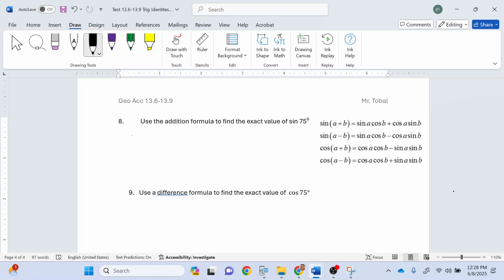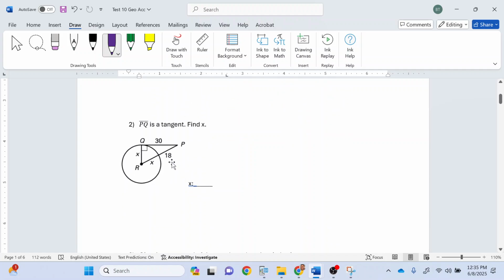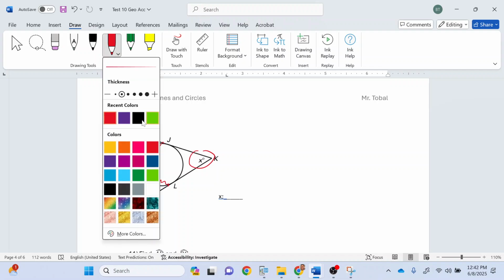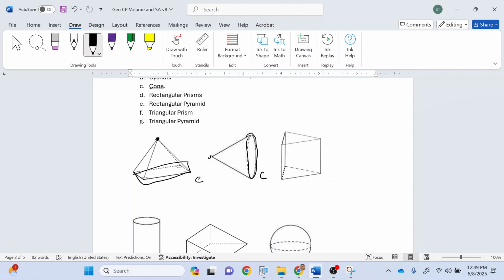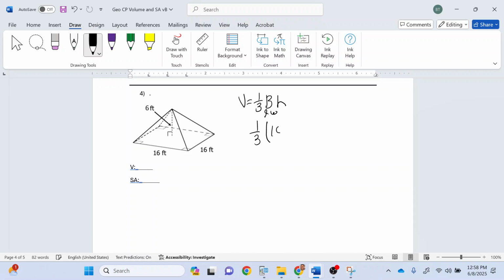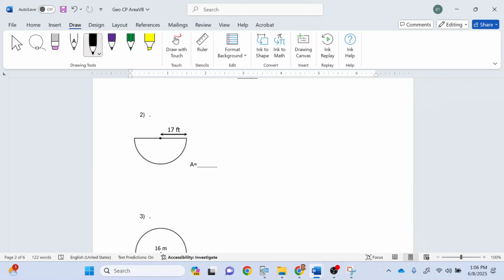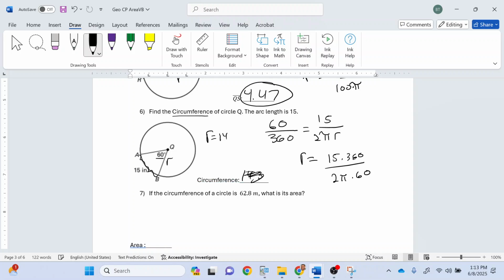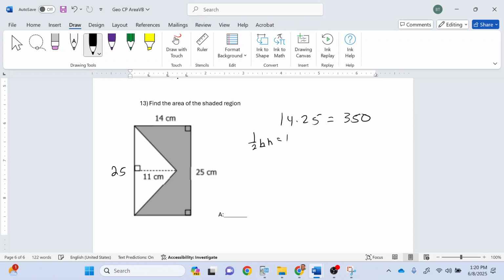Geo Acc Final Review Part 3